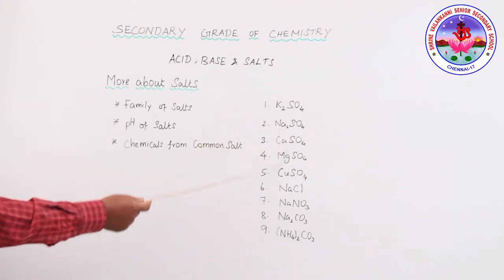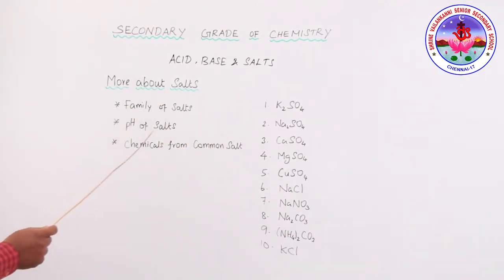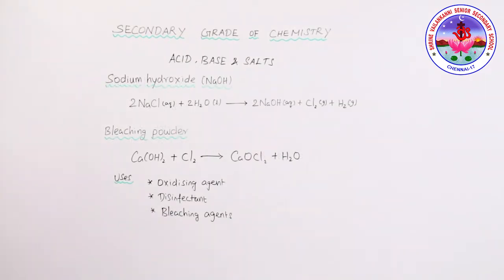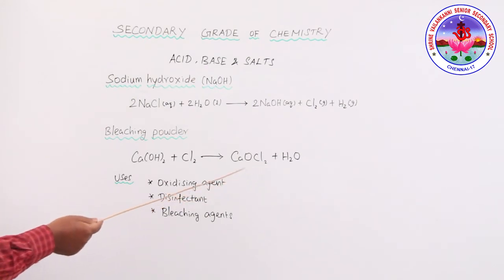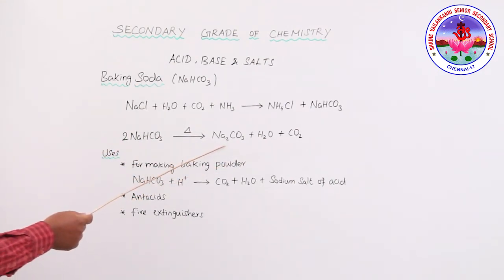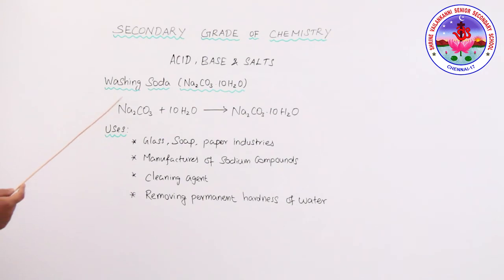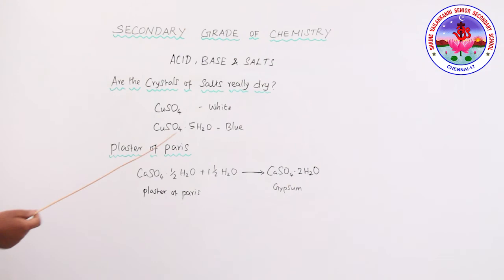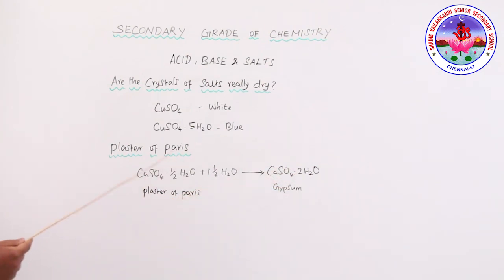SVSSS (10 CBSE) X Science - Chemistry - 2.2 - Acids, Bases and Salts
SVSSS X Science 🧪 - Chemistry - 2.2 - Acids, Bases and Salts
Duration: ⏲ 14m48s

Lesson Description:
Class 10 chemistry
Preparation, Properties and Uses of salts